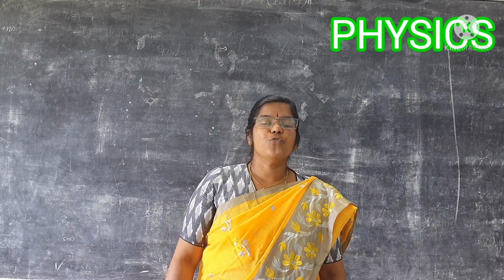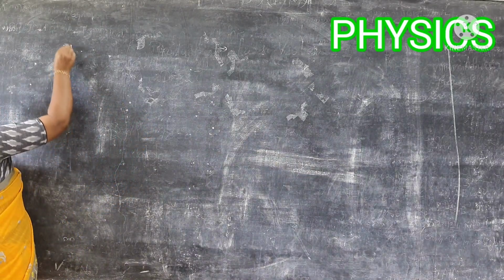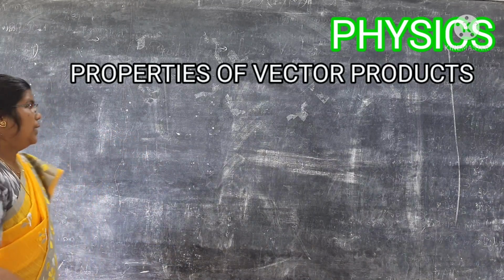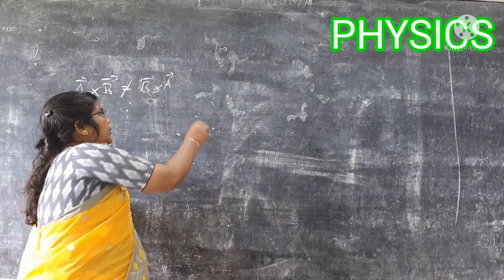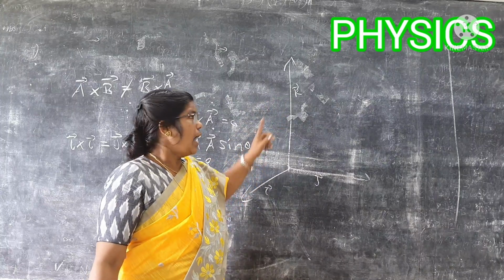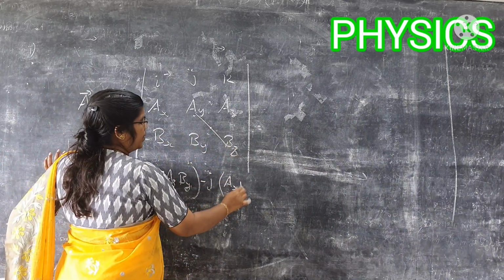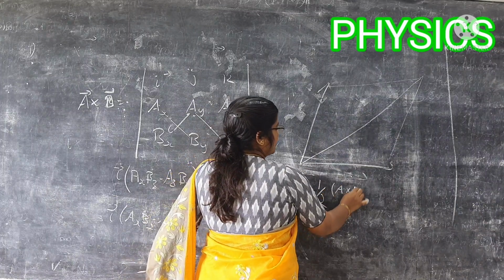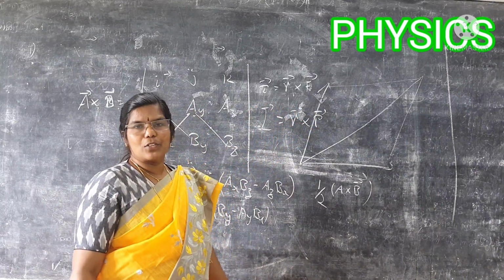VECTOR PRODUCT OF TWO VECTORS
CLASS XI PHYSICS,  LESSON 2, KINEMATICS, PART 7 VECTOR PRODUCT OF TWO VECTORS BASED ON TN GOVERNMENT'S SYLLABUS